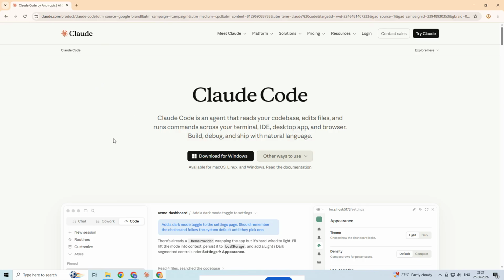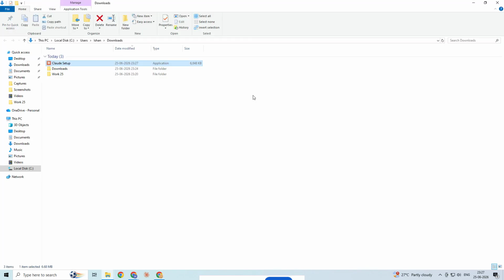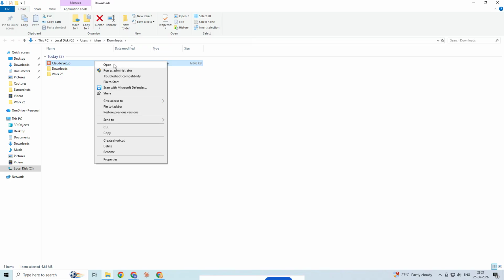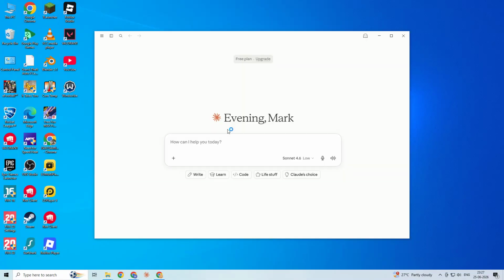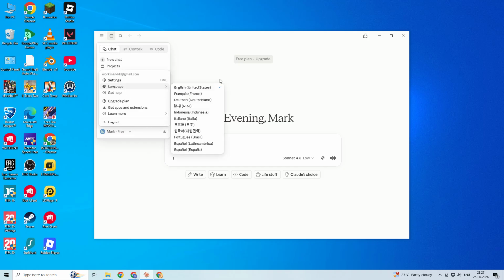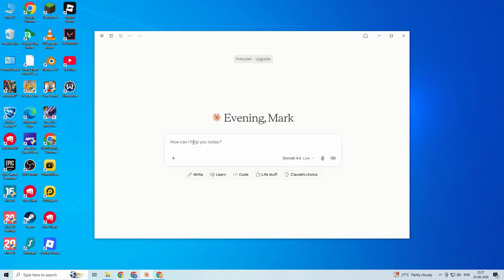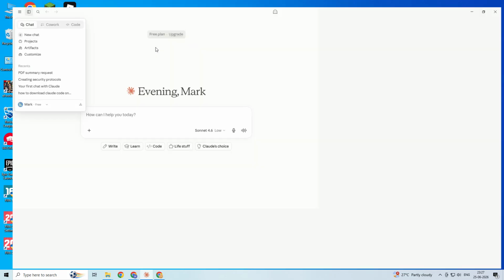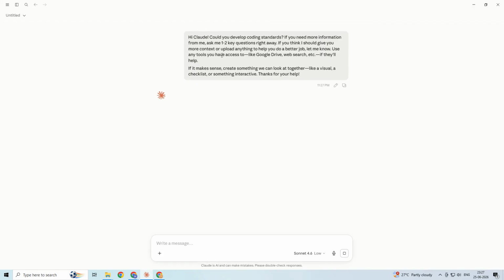How To Install And Use Claude Code On Windows PC (Easy Guide)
Learn how to install and use Claude Code on a Windows PC with this simple step-by-step tutorial. Follow along to download Claude Code, sign in, choose the Code section, select a plan, and start using it fast.

🕚Timestamps:
0:00 Intro
0:18 Open the Claude Code download page
0:32 Download Claude Code for Windows
0:49 Install and sign in
1:06 Open the Code section from the left menu
1:18 Choose a plan and purchase it
1:38 Start using Claude Code on Windows
2:00 Outro

✍️What You'll Learn In This Video:
• How To Download Claude Code For Windows
• How To Install Claude Code On A Windows PC
• How To Sign In To Claude Code
• How To Access The Code Section In Claude
• How To Choose A Claude Code Plan
• How To Purchase Claude Code Access
• How To Start Using Claude Code On Windows

💡Pro Tips:
• Always download Claude Code from the official website to avoid unsafe files.
• Make sure you’re signed into the correct account before choosing a plan.
• Review plan details carefully before purchasing so you pick the right option.
• Keep your browser updated for the smoothest installation and sign-in process.